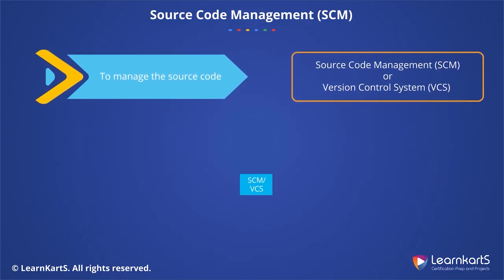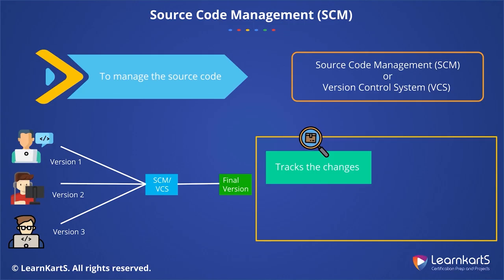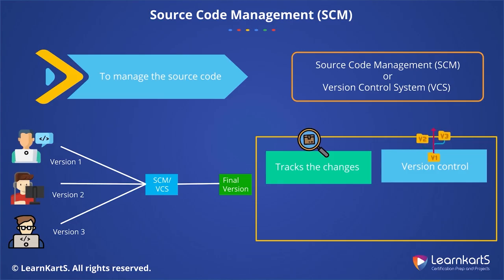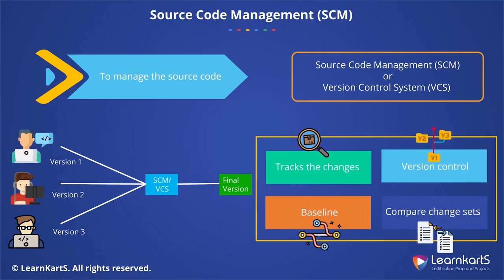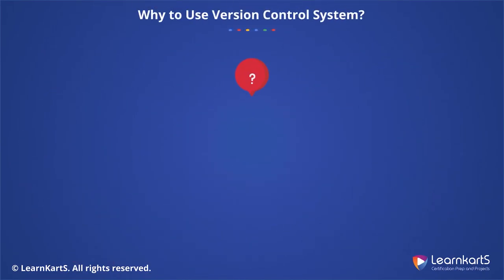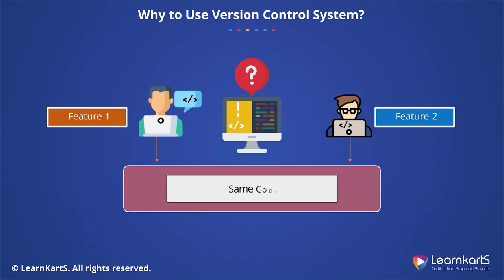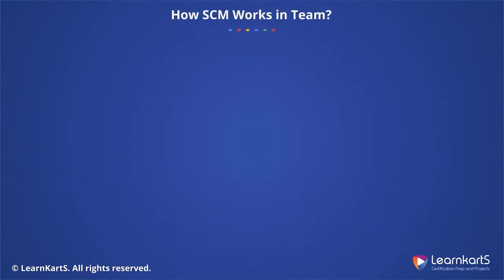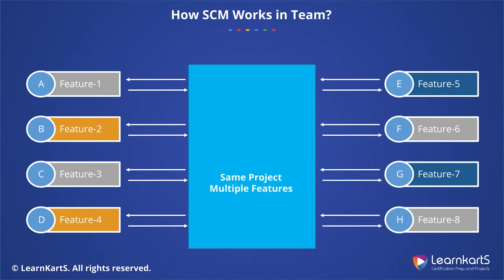Source Code Management